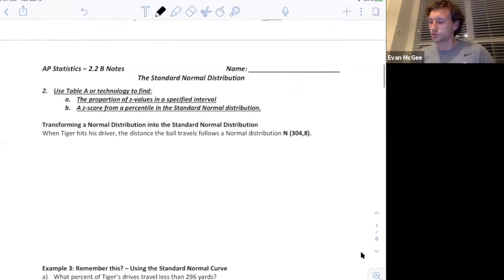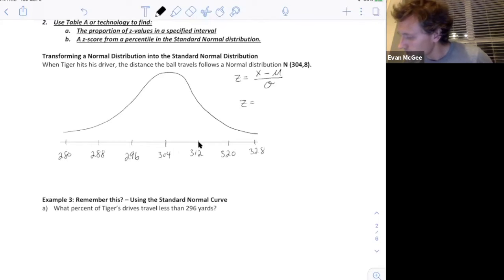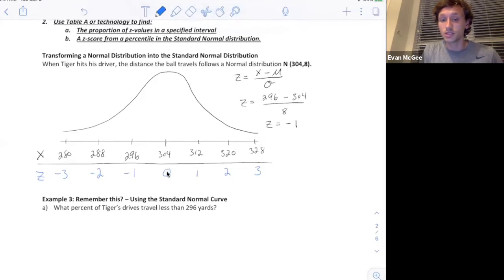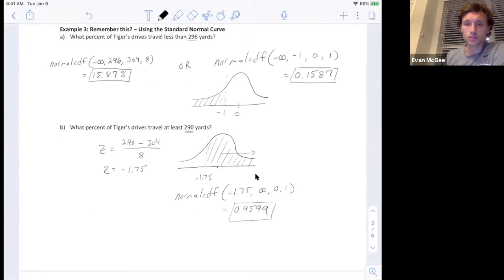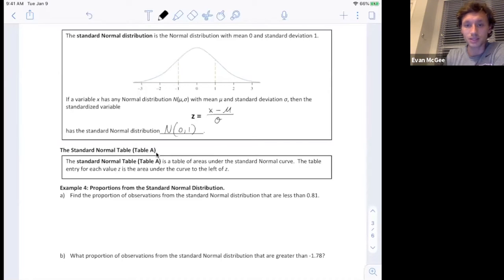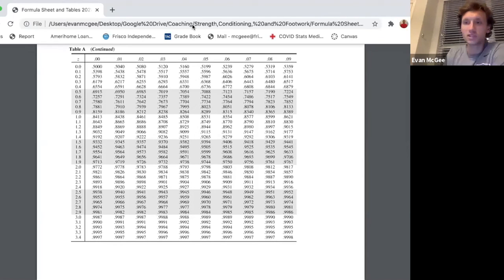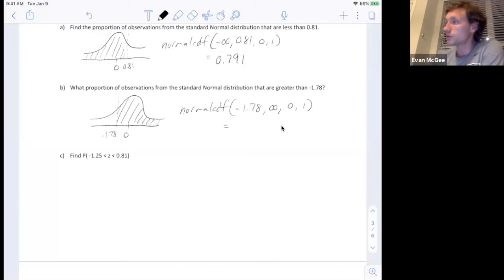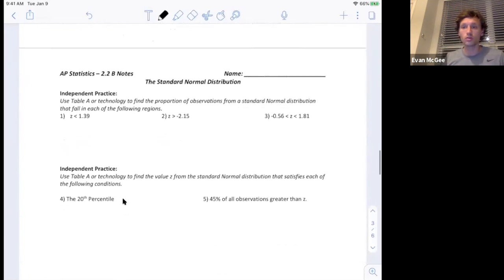2.2C Density Curves and Normal Distributions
2. Use Table A or technology to find:
    a. The proportion of z-values in a specified interval
    b. A z-score from a percentile in the Standard Normal distribution.